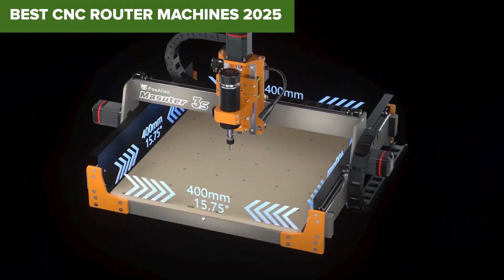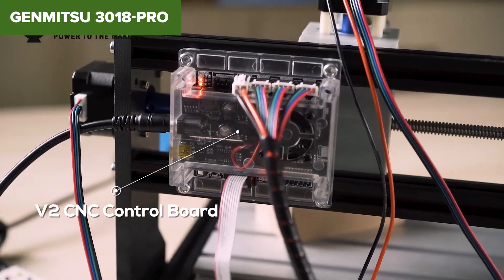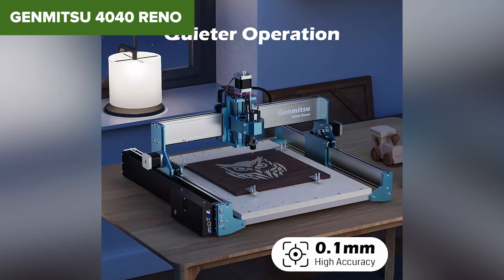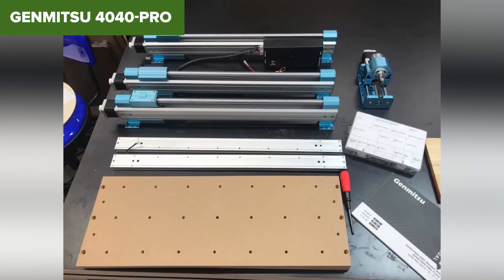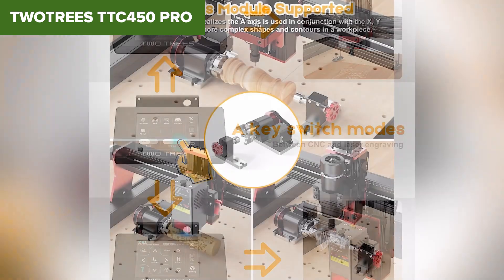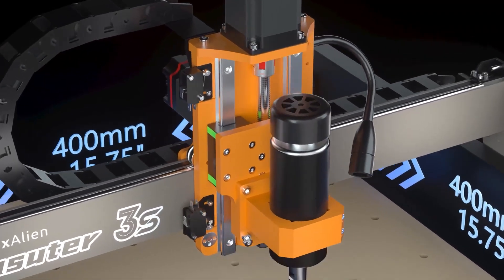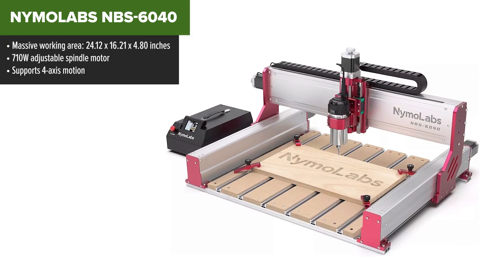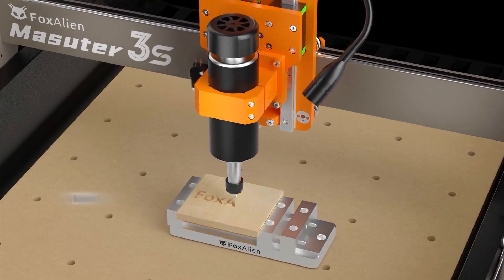TOP–7. Best CNC Router Machines 2025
Genmitsu 3018-PRO

Choosing the right CNC router can transform your woodworking, engraving, or metalworking projects. In this video, we review the Top 7 Best CNC Router Machines of 2025, ranking them from entry-level options like the Genmitsu 3018-PRO to professional-grade machines like the NymoLabs NBS-6040.